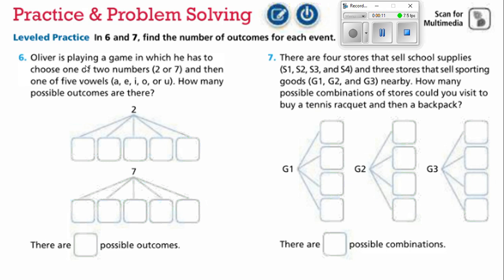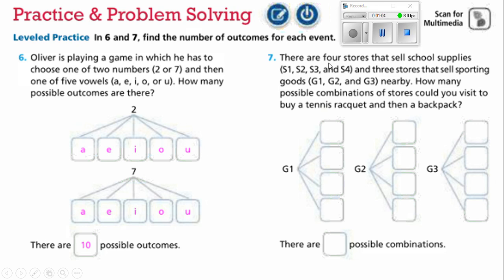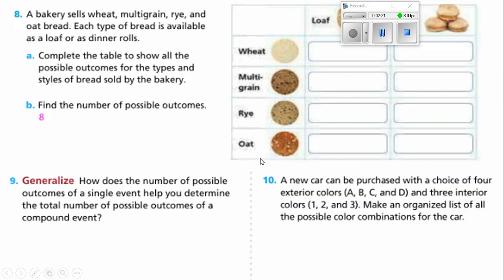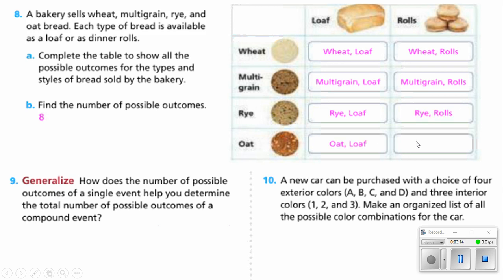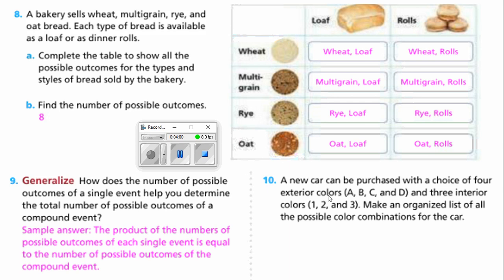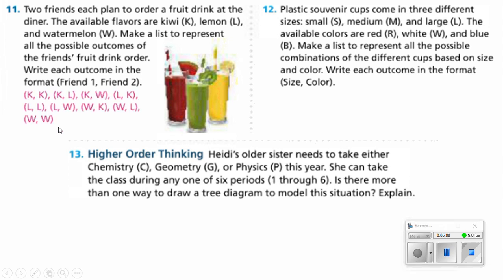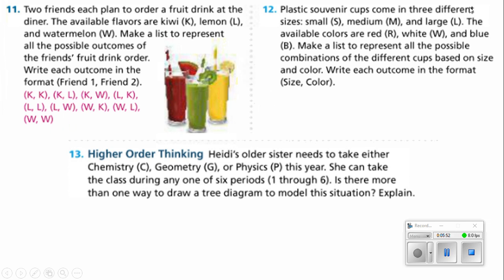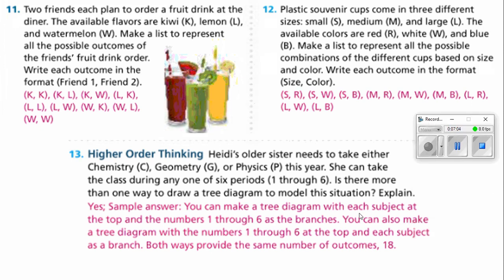homework video for lesson 7 5; Determine Outcome of Compound Events